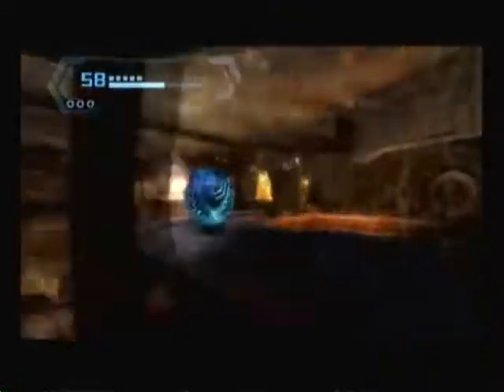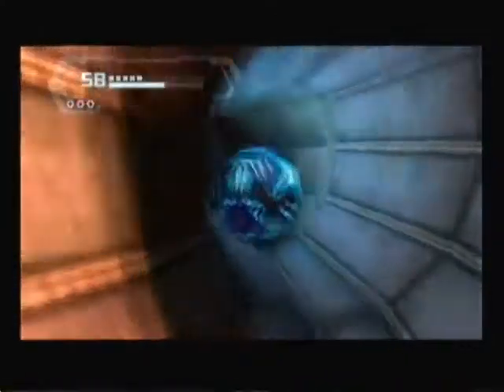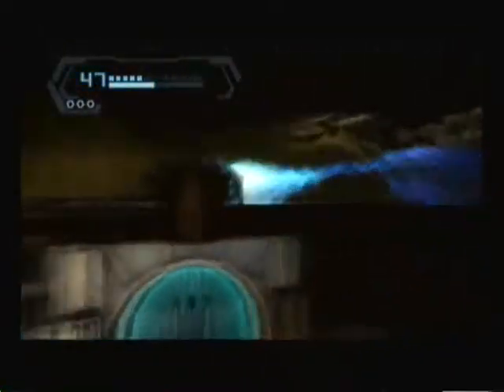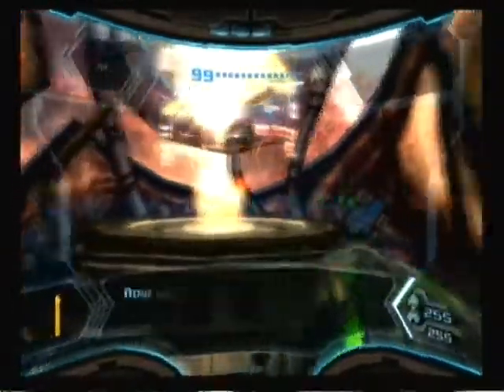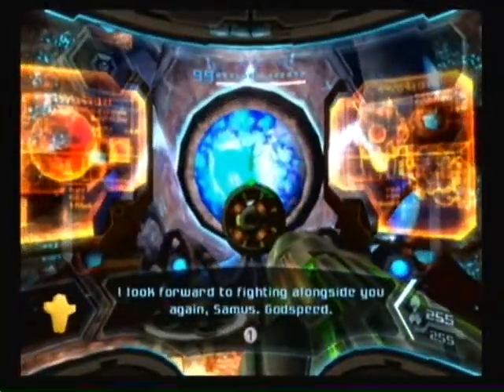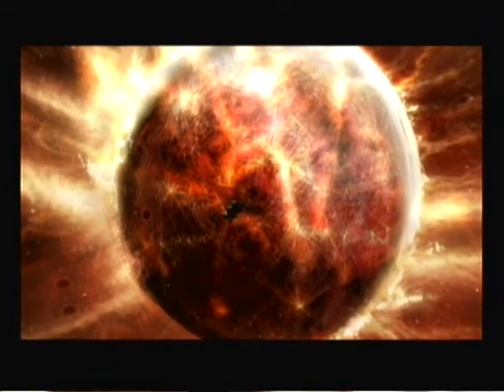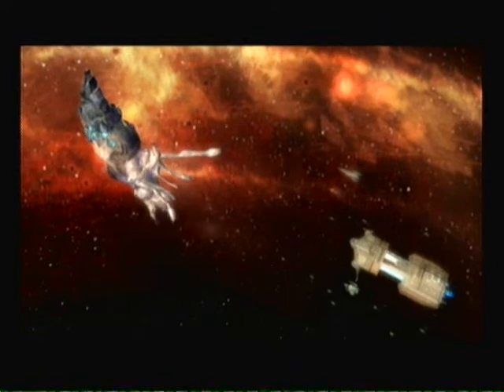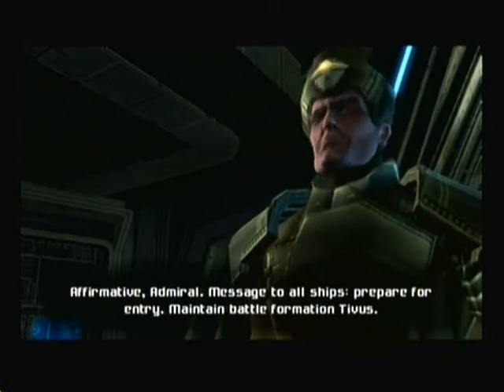Metroid Prime 3 Corruption Playthrough: Final Preparations!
We get 100%, take control of the Leviathan, and go to Phazze